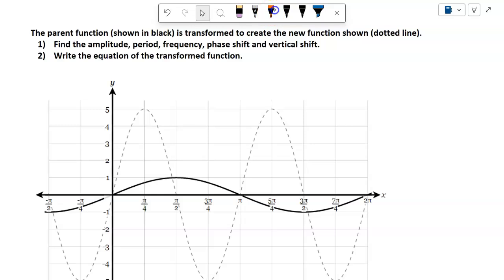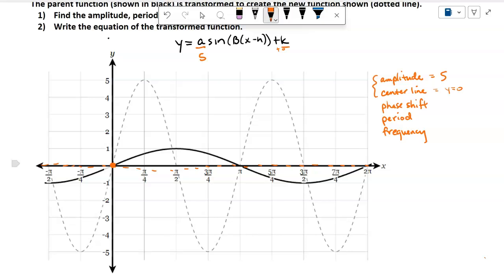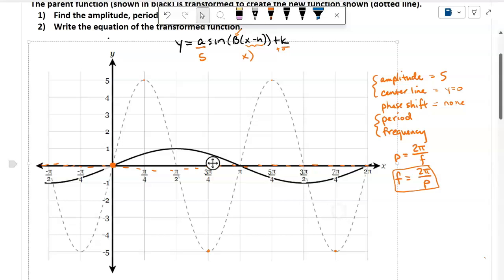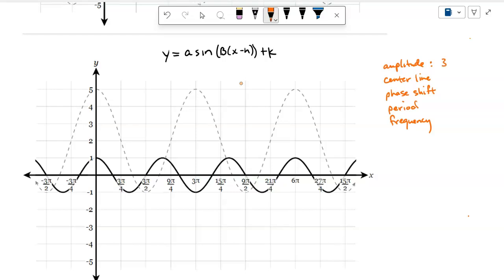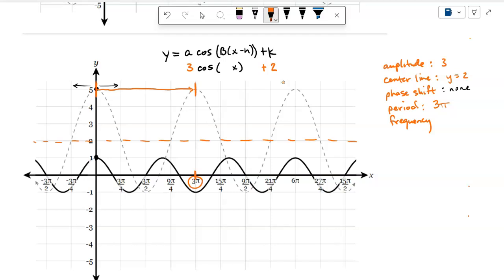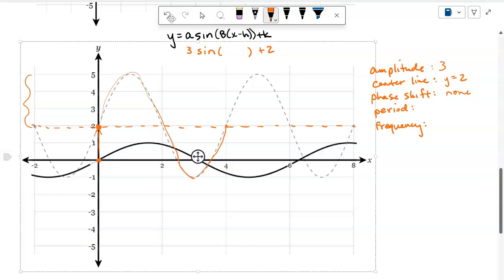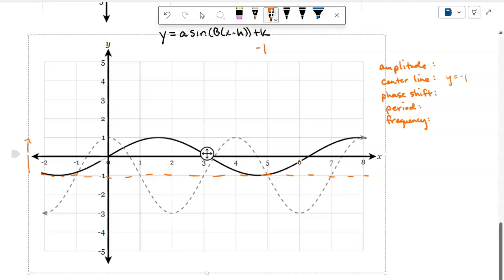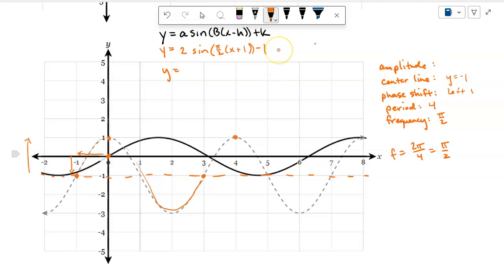Honors Precalc - Writing Equations of Transformed Sinusoidal Functions